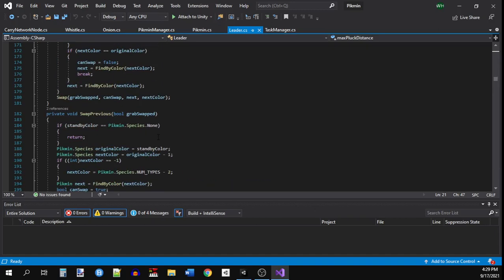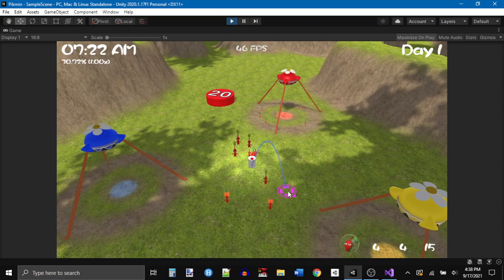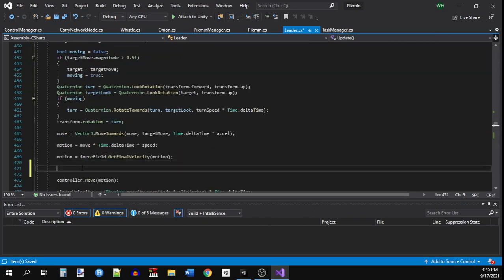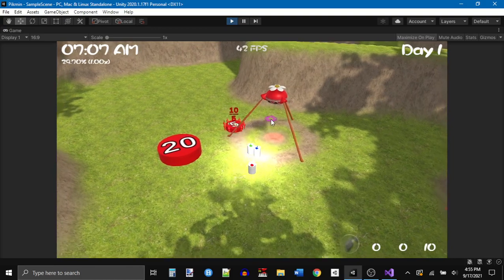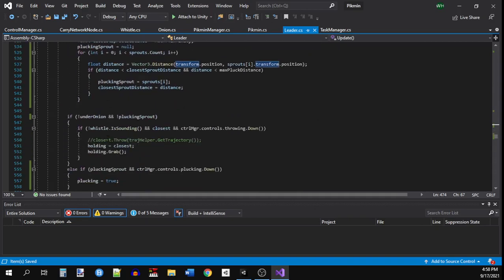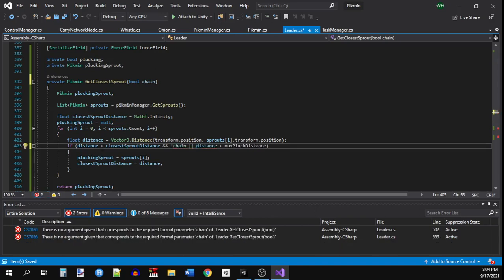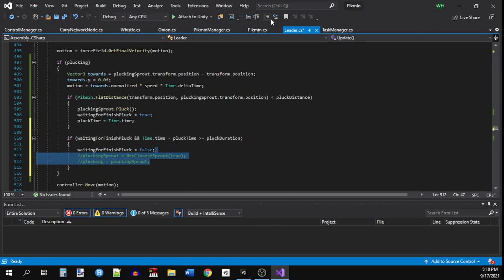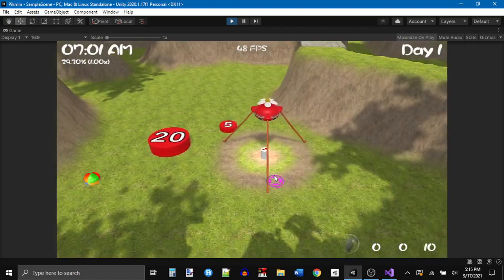Gamedev Session: Pikmin Prototype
Finally, another Gamedev session. This time I'm working on the Pikmin prototype that I've been showcasing recently.